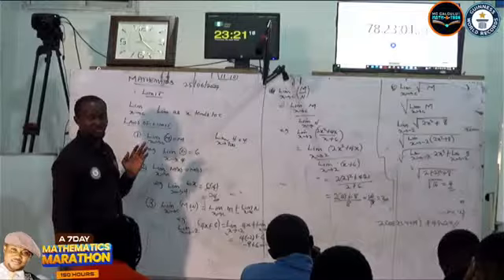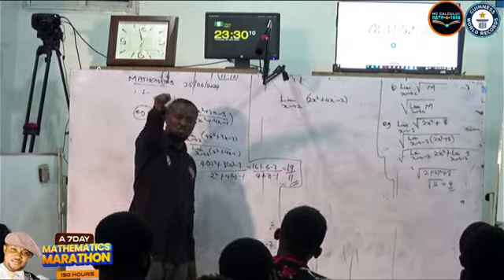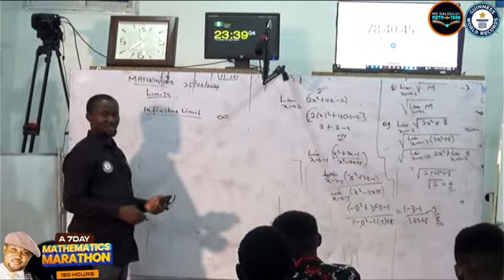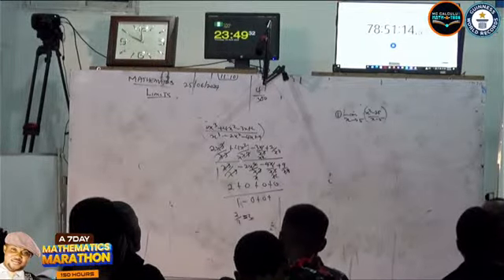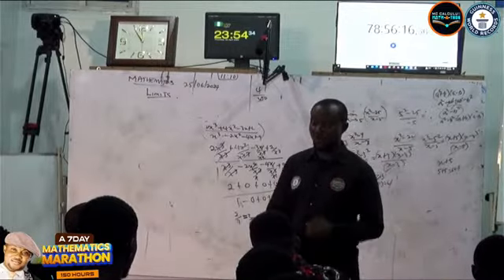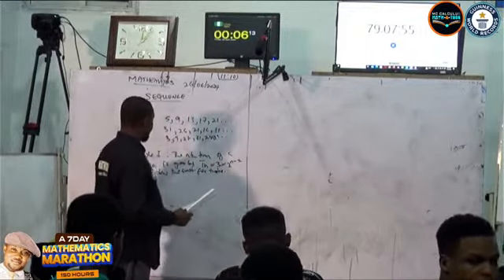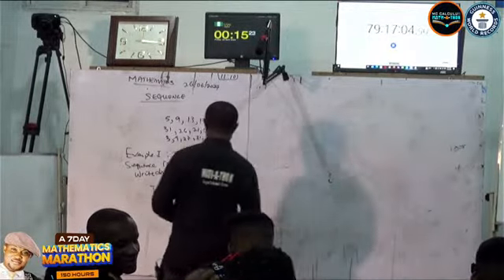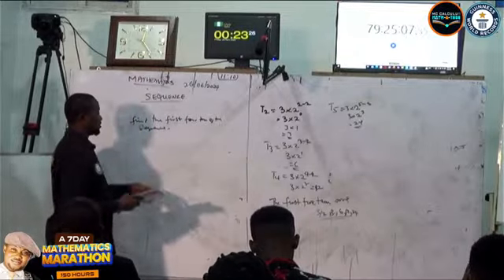Mc Calculus Math-A-Thon Livestream